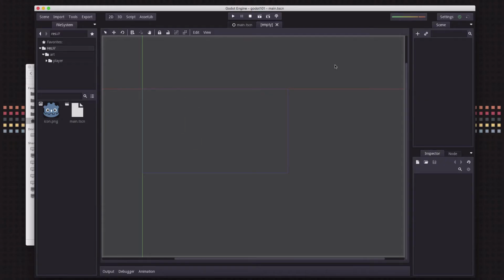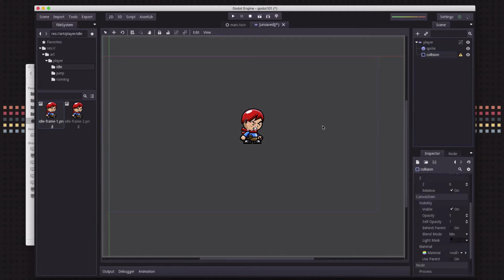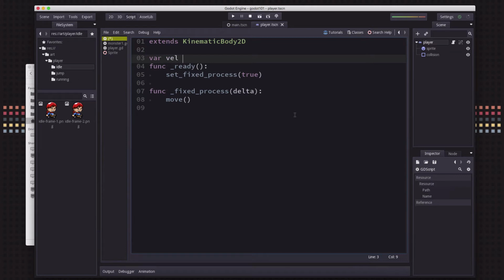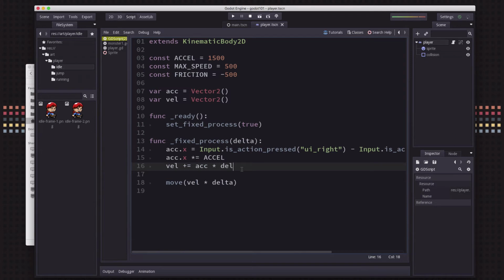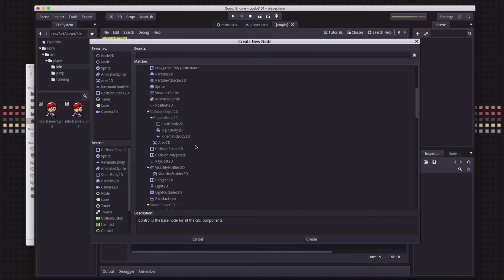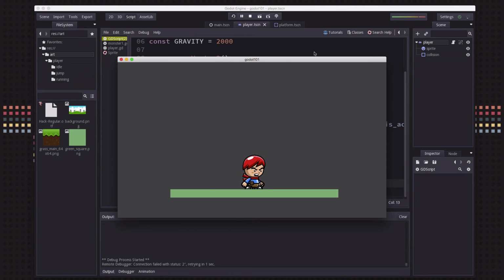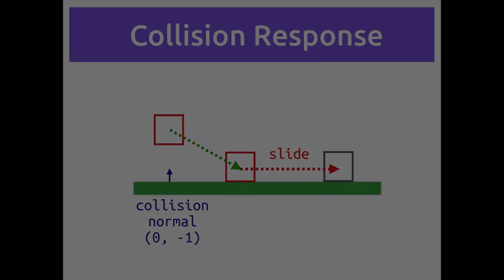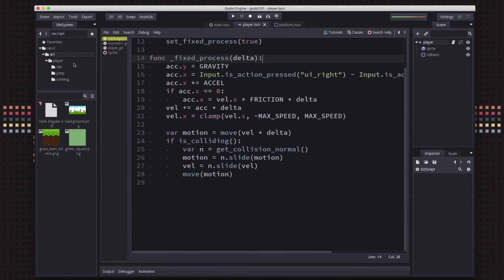Godot 101 - Part 9: Arcade Physics (KinematicBody2D)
Godot 101 is an introduction to the Godot game engine and how it works. If you've never used a game engine before, or if you're just new to Godot, this is the place to start.